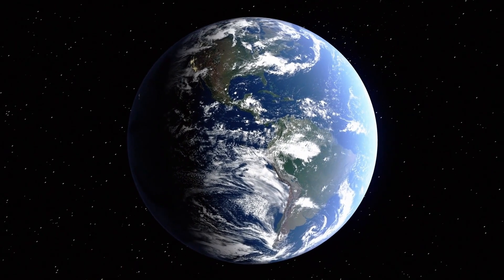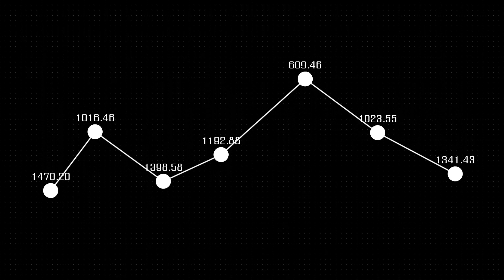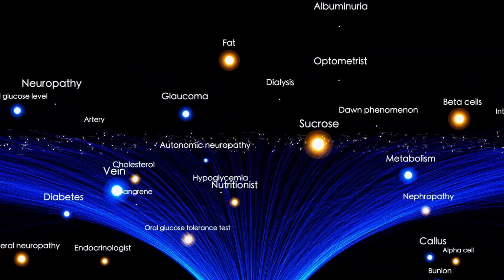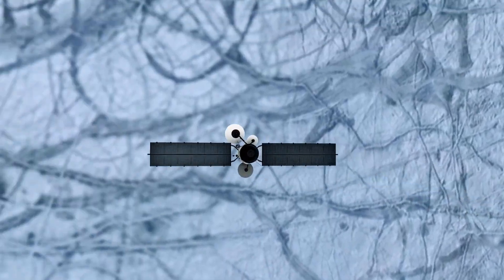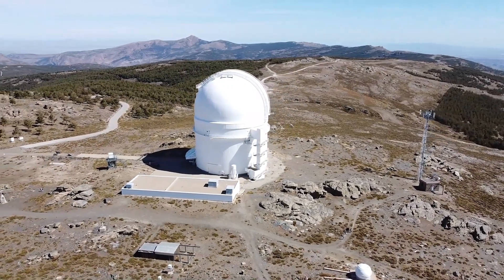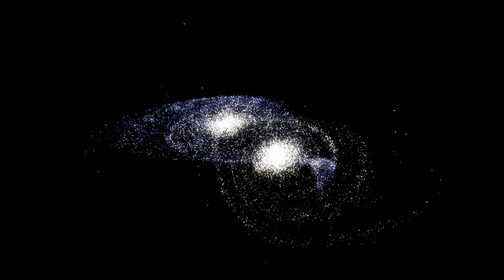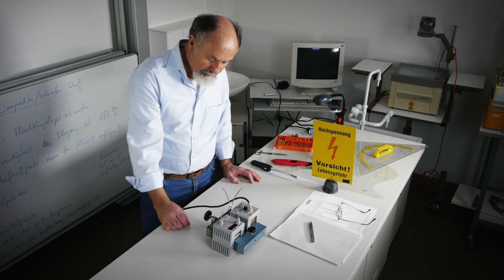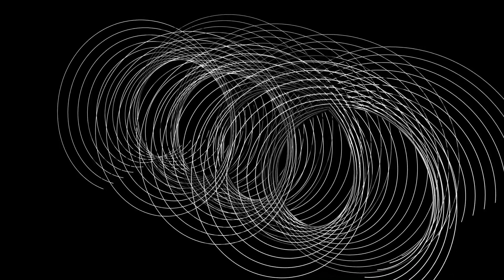James Webb Telescope Detects Something Gigantic Just Collided With Neptune!